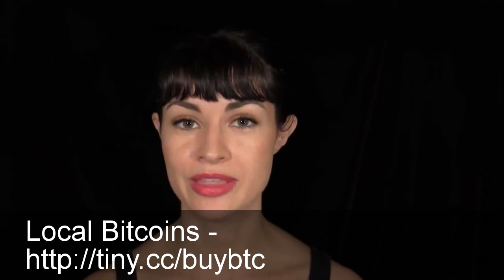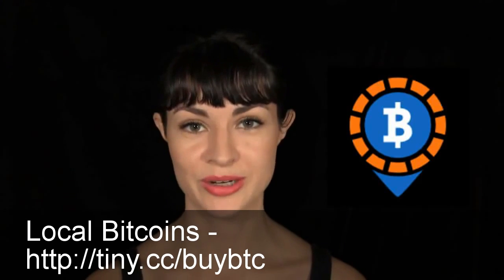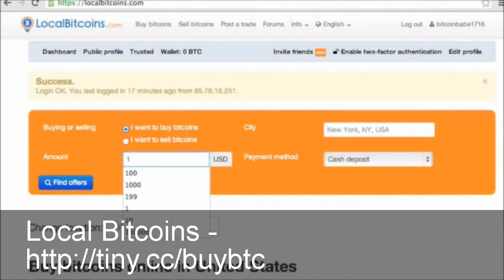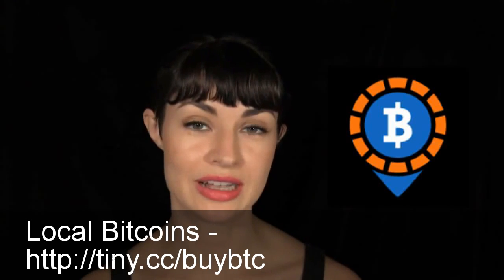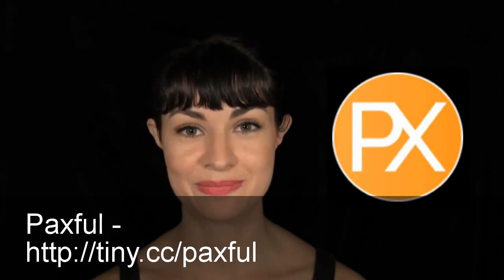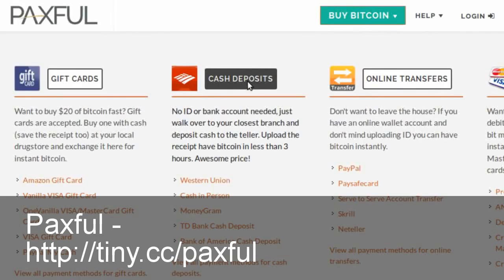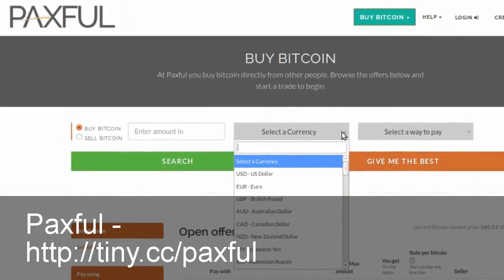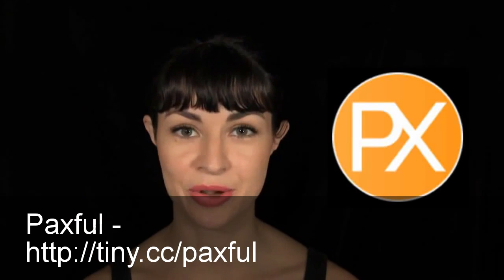Buy Bitcoin Instantly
Is it important for you to get the right details about buying Bitcoin with debit card instantly?

Do you want to get info about Buy bitcoin with credit card no verification?

If you are looking to find the best bitcoin purchases - you are off to a good start...

When searching for the best expert info about Cryptocurrency -  - you will find plenty of tips and useful information here.

- Buy Bitcoin with debit card instantly

- Buy bitcoin with credit card no verification

- Best place to buy bitcoin

- Buy bitcoin instantly with bank account

Get answers to all your questions about Buying Bitcoin with debit card instantly...

Discover everything you should know about Buying bitcoin with credit card no verification...

Get the right expert resources for info for Buy Bitcoin Instantly, Best place to buy bitcoin, Buy bitcoin instantly with bank account ...

Remember... We are here to help!

When you need help finding the top expert resources for Cryptocurrency Buyers -  - this is your ticket...

Translated titles:
Comprar Bitcoin al instante

Kaufen Sie Bitcoin sofort

Achetez Bitcoin instantanément

Compre Bitcoin instantaneamente

شراء بيتكوين على الفور

立即购买比特币

Bitcoinを即購入

Bitcoin 즉시 구매

Купить биткойн мгновенно